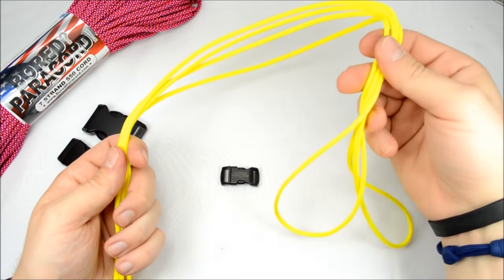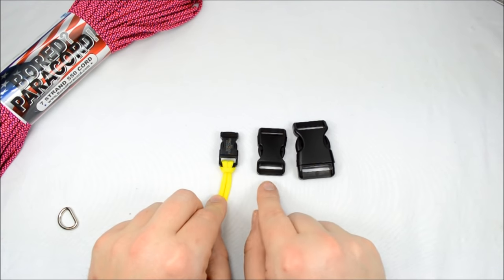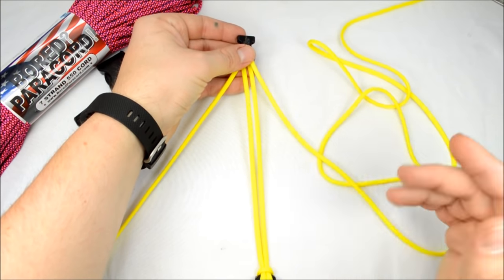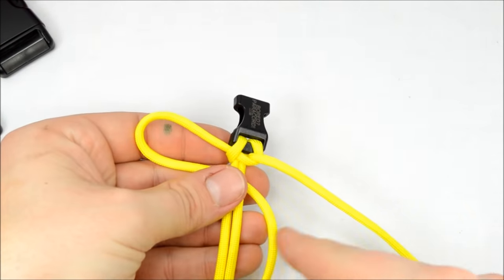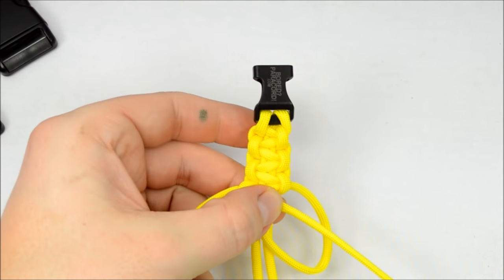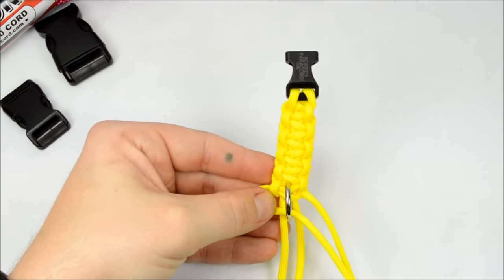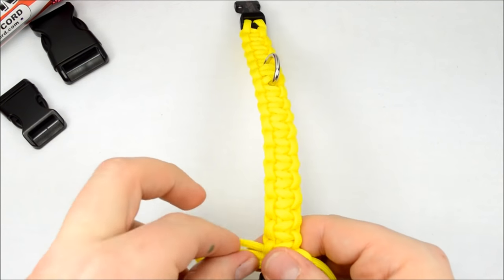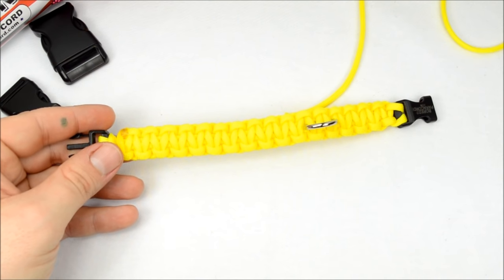How to Make a Simple Paracord Dog Collar - BoredParacord.com